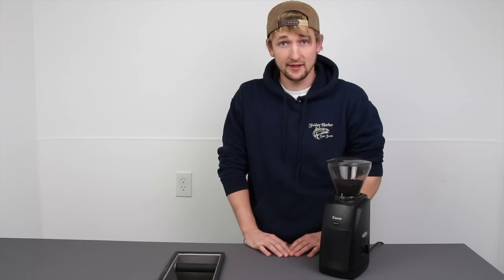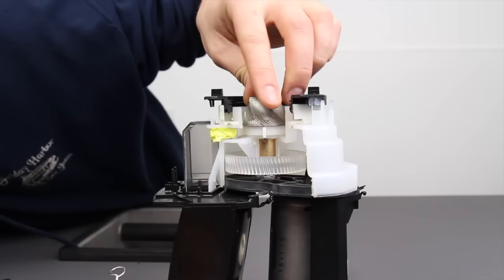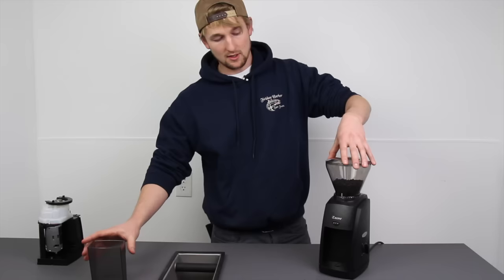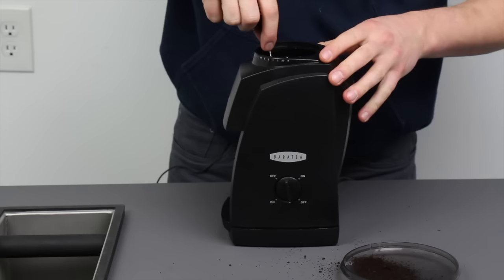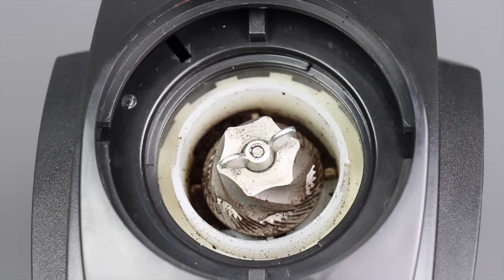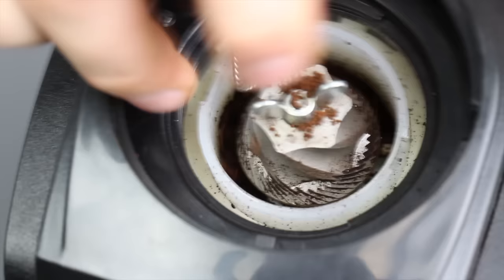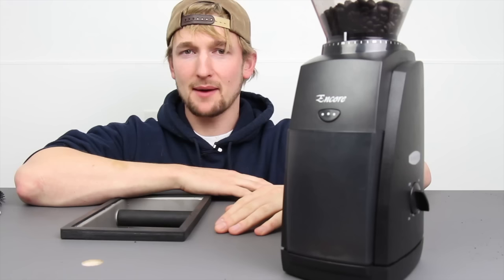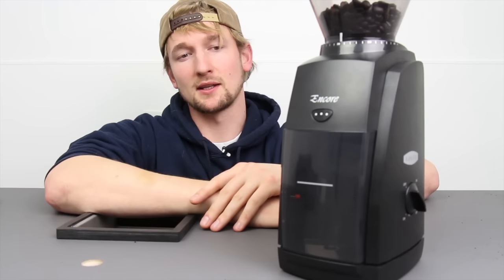How to Unclog Your Baratza Encore or Virtuoso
If your Encore, Virtuoso, Preciso, Maestro or Maestro Plus sounds normal but simply isn't grinding the coffee, it may be clogged. This video details how to clean the grinder beyond a normal cleaning that is covered in the owners' manual, how this problem generally happens, and how to avoid having to deal with it ever again.

0:00 Intro Title
0:16 Overview
0:51 Cutout Example of How a Clog Happens
2:33 Bending the Brush
3:24 Example of a Clogged Grinder
3:48 FIRST STEP: Disassembling the Grinder
4:33 Top-Down Example of a Clog
4:40 SECOND STEP: Loosening the Grinds
5:42 Paddlewheel Inspection
6:35 Where is the Discharge Chute Located?
7:27 THIRD STEP: Dislodging the Clog From Top
8:10 Dislodging the Clog From Bottom
8:52 Getting the Clog Loose
9:20 FOURTH STEP: Seeing the Handle in the Chute
9:51 Reassembling the Grinder
10:50 Testing the Grinder
11:04 How Does a Clog Happen?